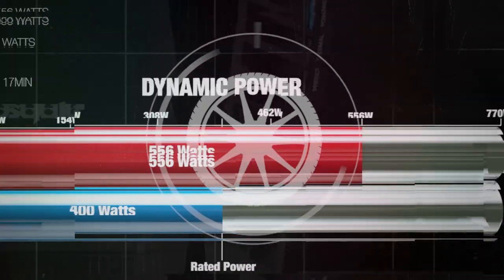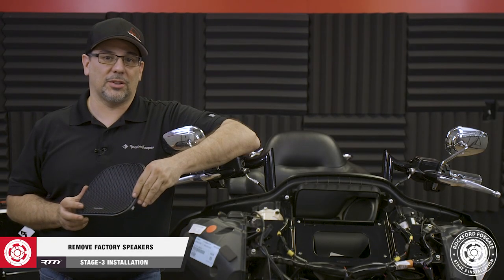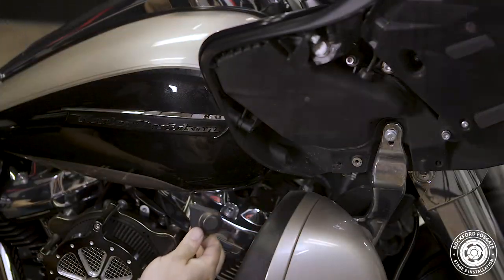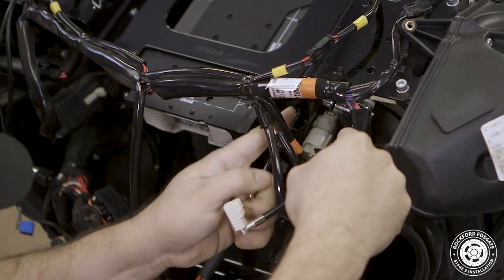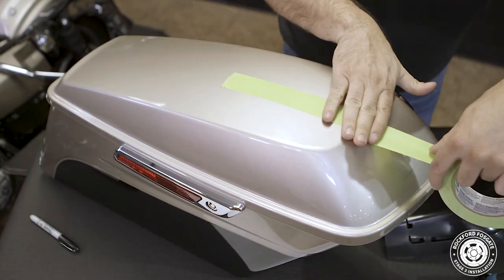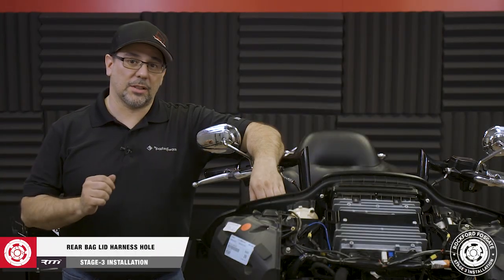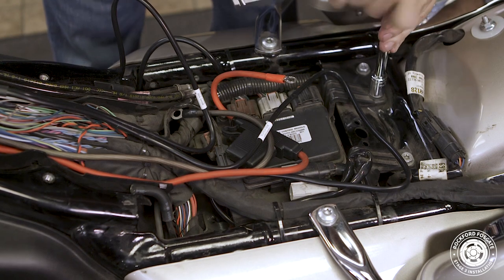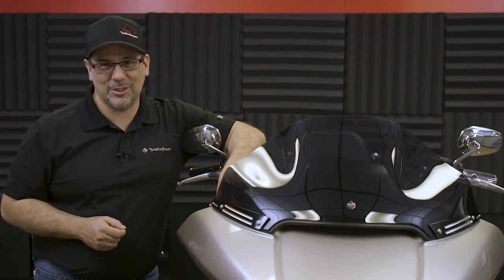2014+ H-D Road Glide Ultra Stage-3 Install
This video will explain the procedure for upgrading the Fairing and Tour Pak speakers with a more powerful amplifier and adding saddlebag speakers on a 2014+ Harley-Davidson® Road Glide® Ultra.  We'll be installing the high performance Rockford Fosgate HD14U-STAGE3 audio kit on a 2018 Road Glide Ultra motorcycle. Make sure this kit fits your Harley-Davidson model by checking our Compatibility Chart on the details page below.

FLASH YOUR FACTORY RADIO
Prior to installation, we recommend taking your motorcycle to your local Rockford Fosgate Motorcycle audio dealer to "flash" the radio.  The factory equalizer setup is designed for low-powered systems.  Since we'll be using an external amplifier, the flash will reset the EQ to accommodate the higher-powered amplified system.  You can find a list of Motorcycle Audio dealers

*Harley-Davidson®, Road Glide® and Street Glide® are registered trademarks of Harley-Davidson® Motor Company.